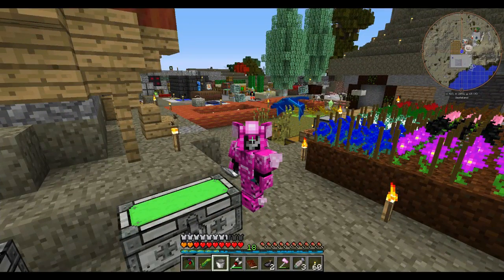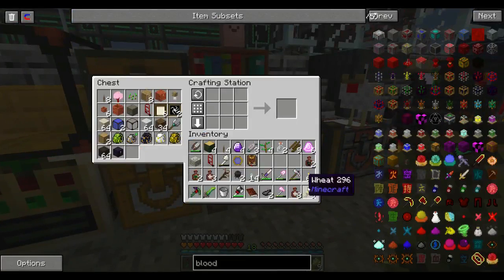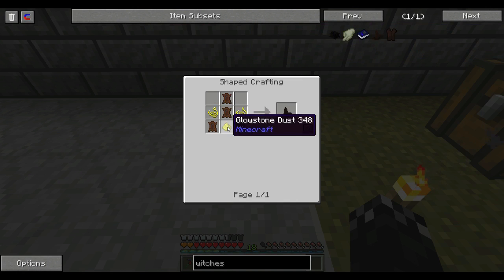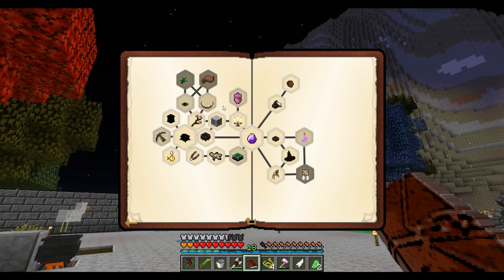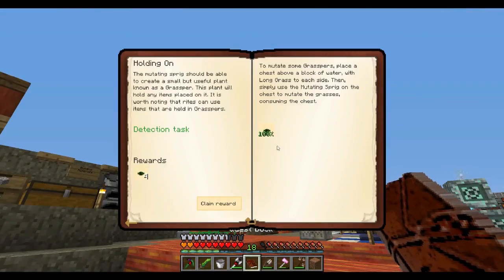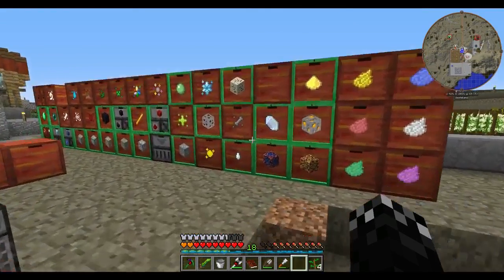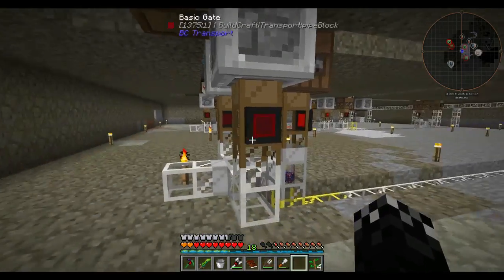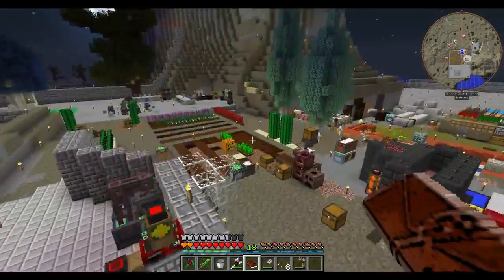Minecraft - Regrowth - Ep 32 - That's a Witchin' Hat Dude!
Regrowth by thephoenixlodge